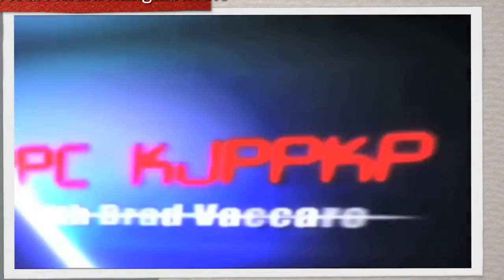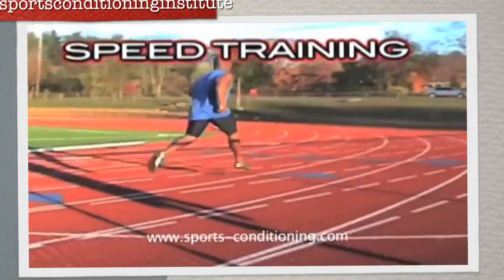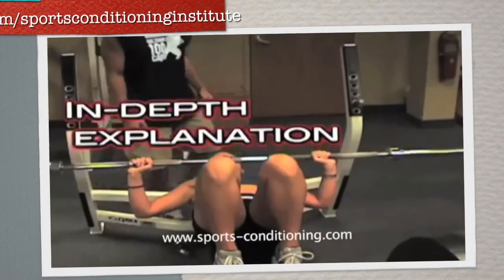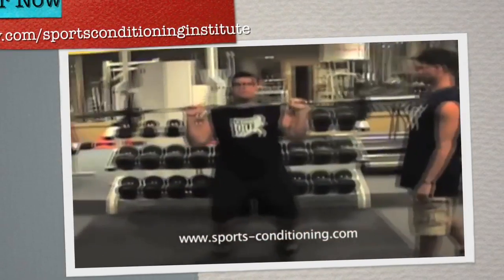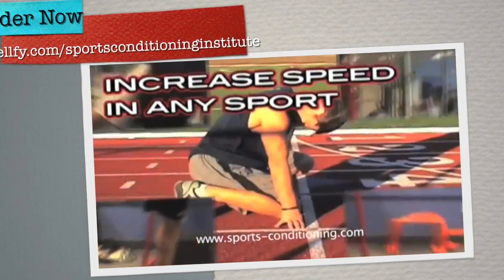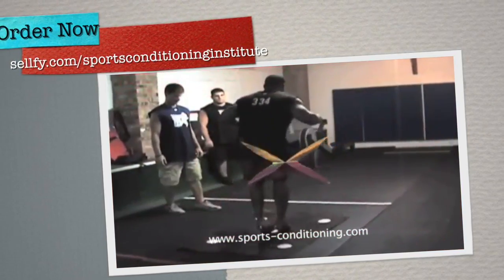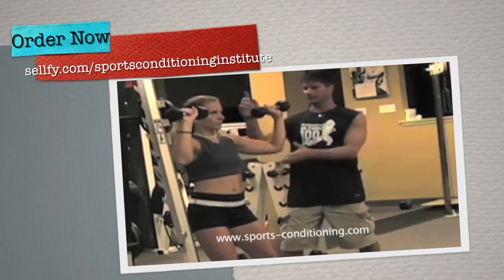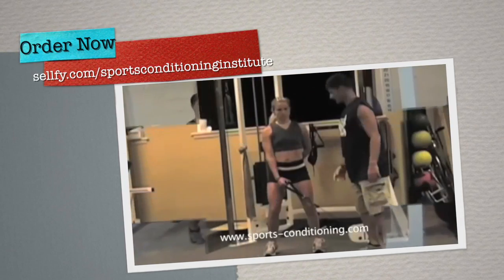Run Faster Promo (EXCLUSIVE Full Speed Training Video From Run Faster DVD)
This is the promo for our exclusive full speed training video right from our Run Faster DVD.